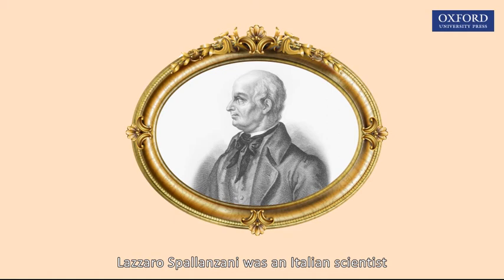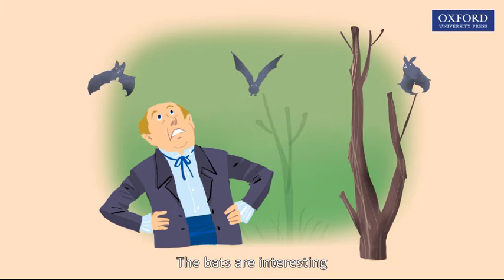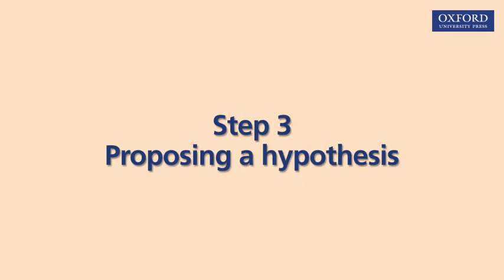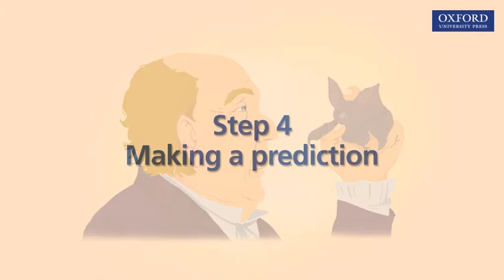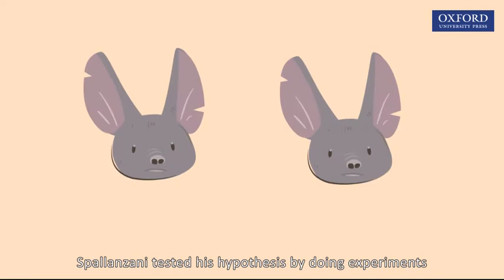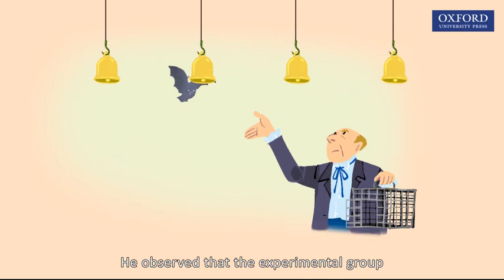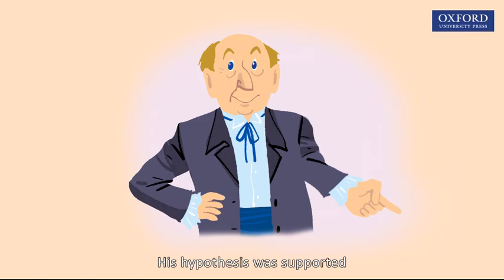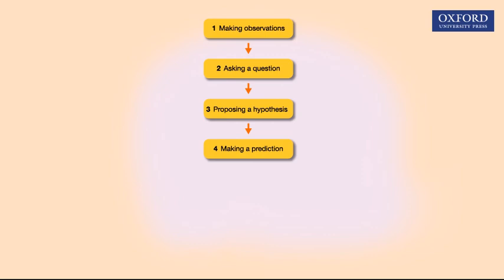Animation 1.1 Scientific investigation by Lazzaro Spallanzani